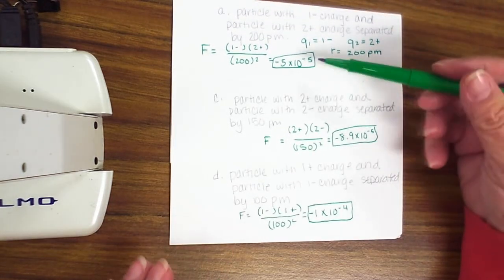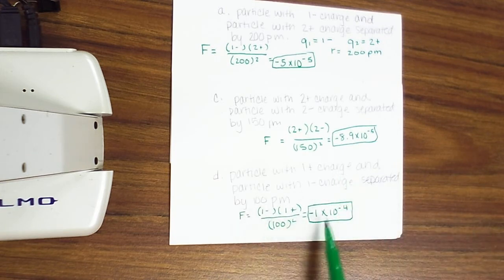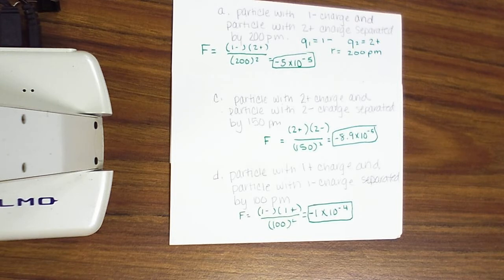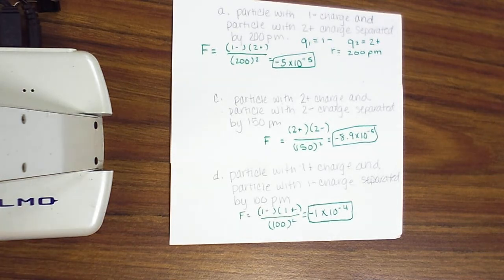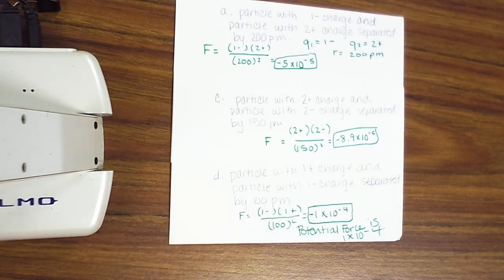Coulomb's Law explained